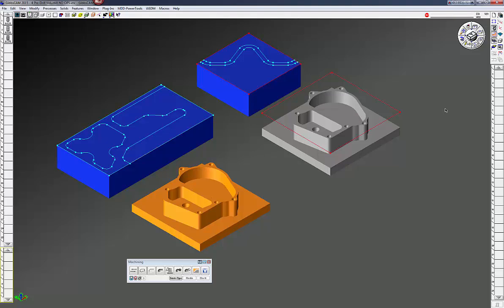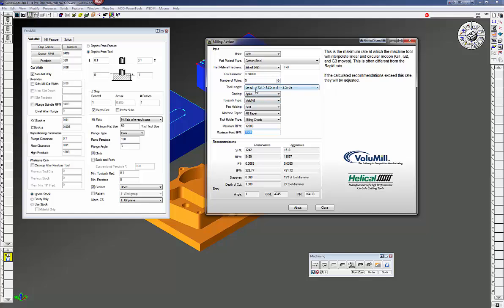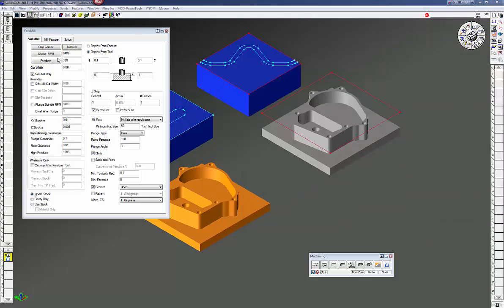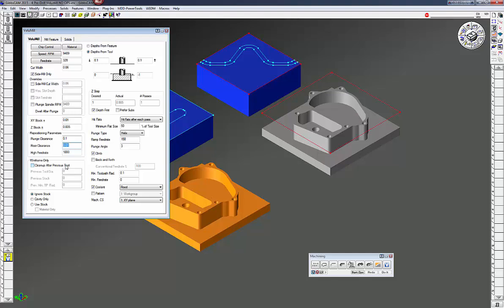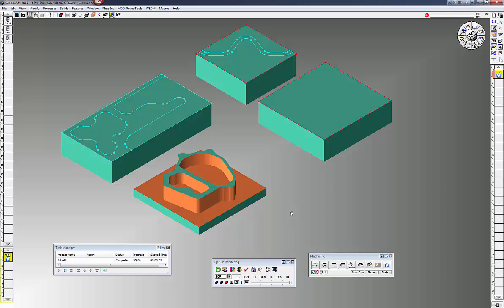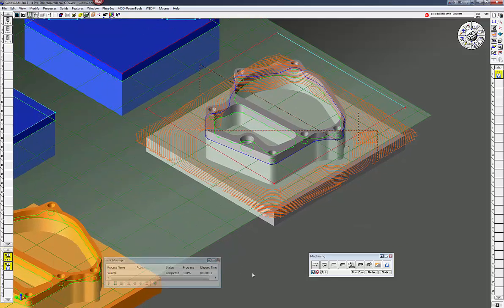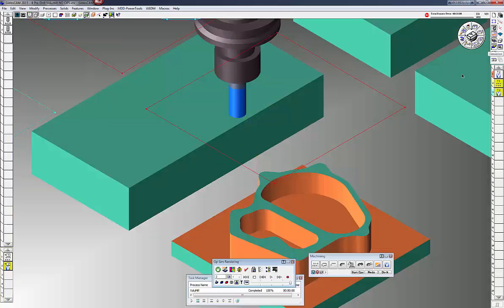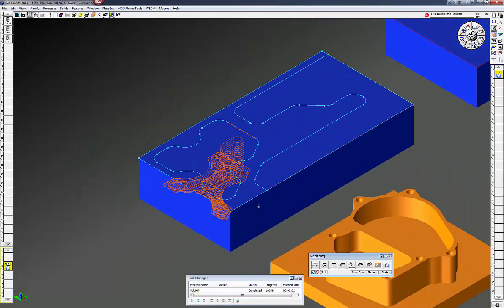GibbsCAM 2015 - 4 - VoluMill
Learning about VoluMill Wireframe and VoluMill Solids within GibbsCAM 2015.